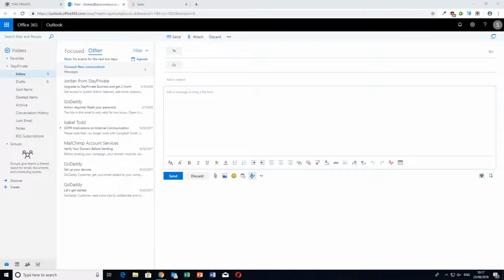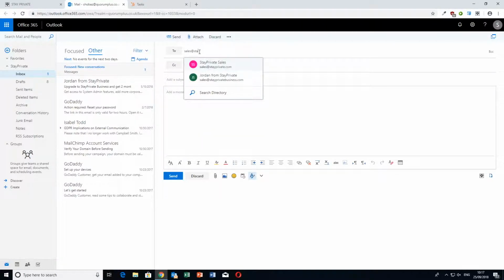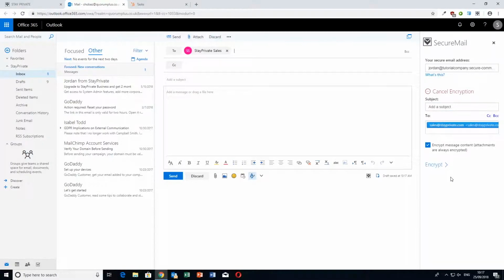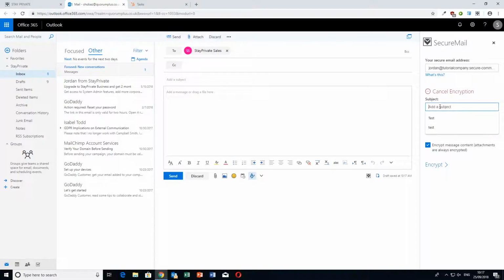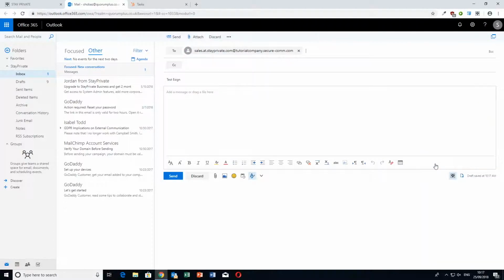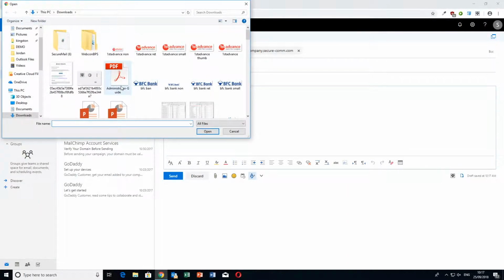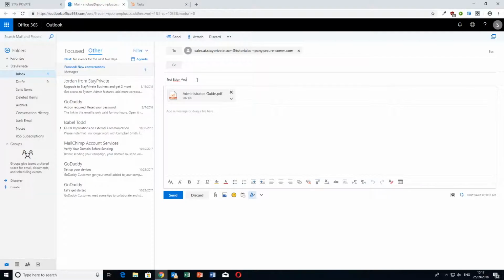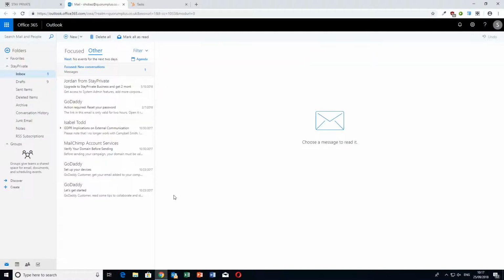StayPrivate - Office 365 - Sending an electronic signature request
StayPrivate ensures seamless, secure 2-way communication between businesses and external contacts. A delight to use and compatible with any set up, StayPrivate takes the hassle out of encrypting emails and sharing files securely.